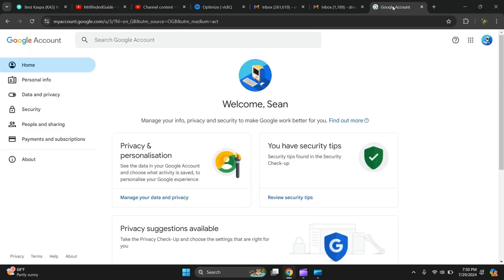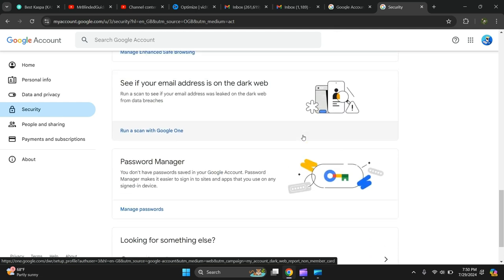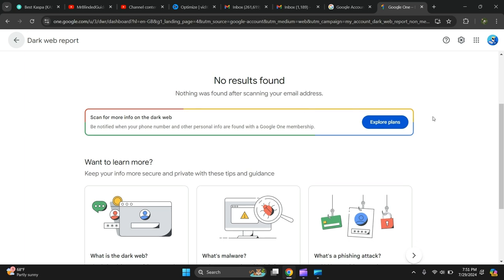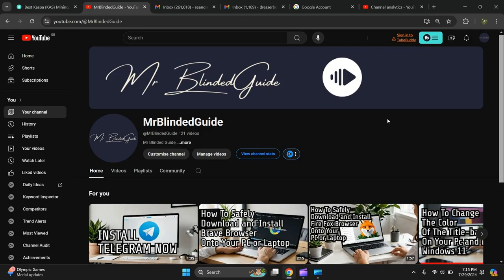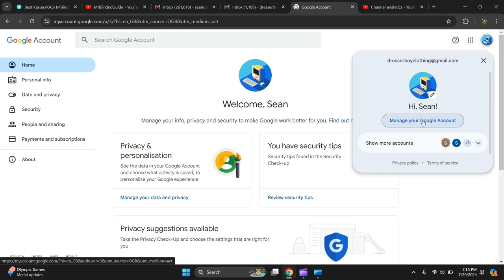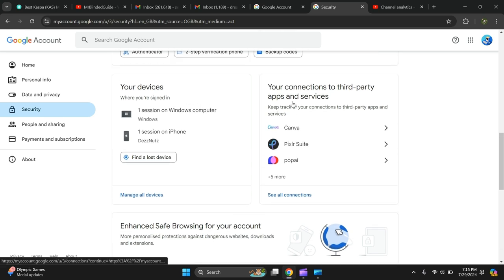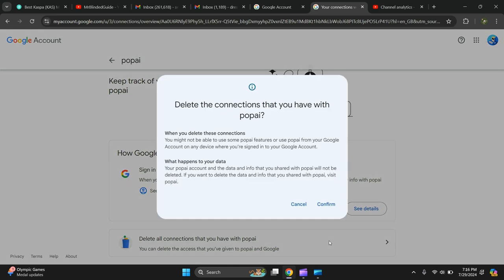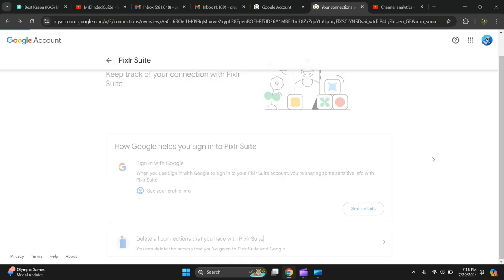Two Gmail hacks you must do, To secure your account now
In This Video, I Guide On, Two Gmail Hacks You Must Do To Secure Your Account Now.